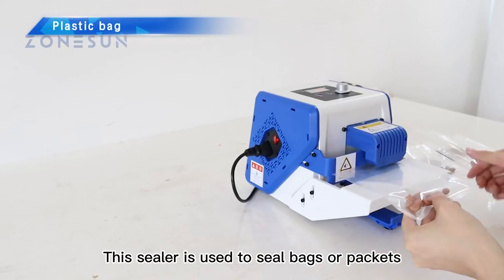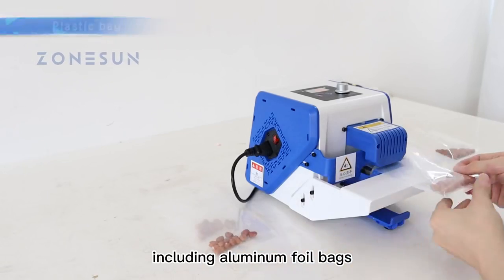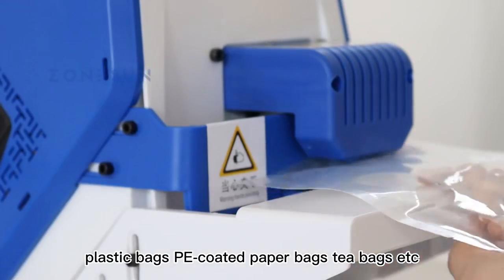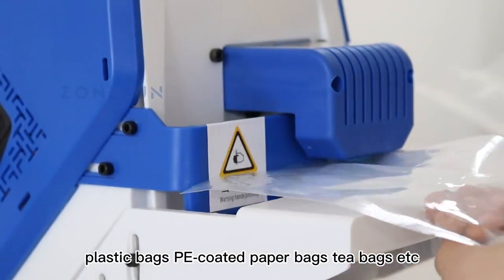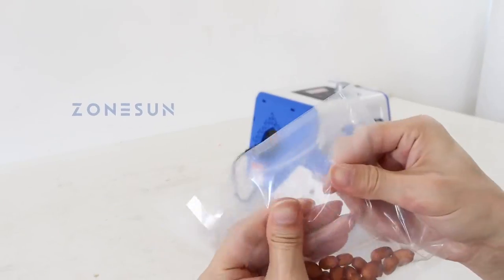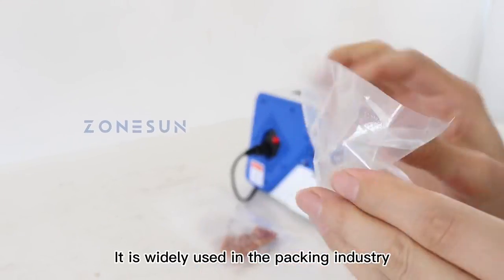ZONESUN Portable Bag Sealer Roller Sealing Machine Aluminum Foil Plastic Film food packaging